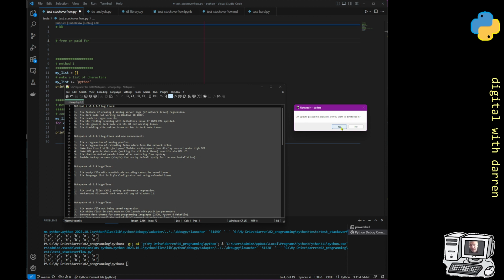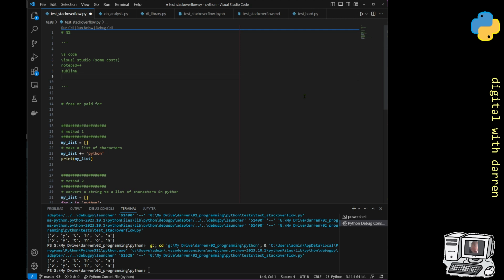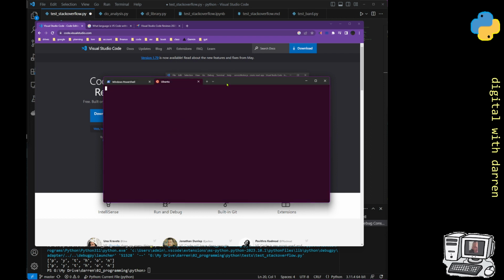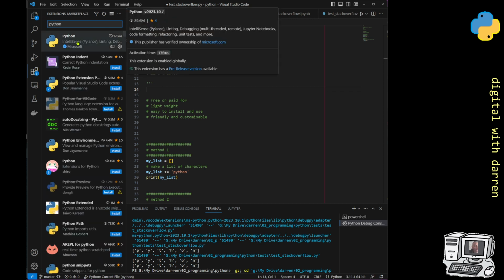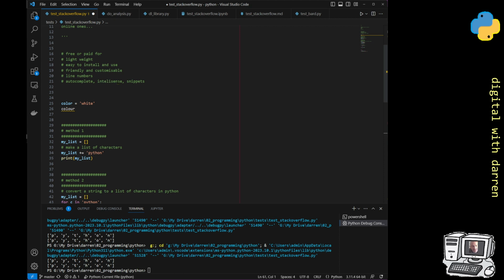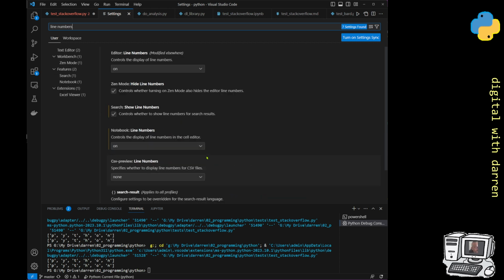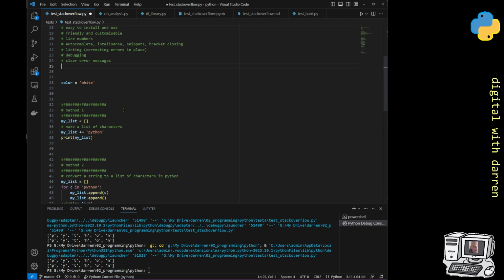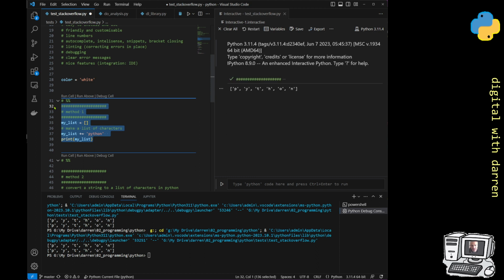development environments for coding in general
the description
what useful features users might like in coding / developing environments.